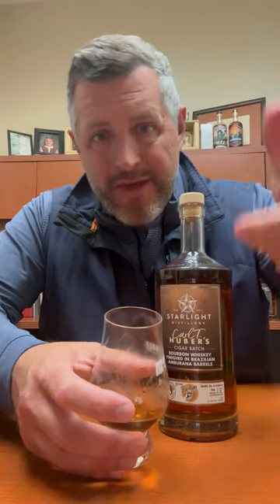Starlight Amburana Bourbon World Single Barrel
Brazilian Amburana at its best imparts a deep smoky cinnamon flavor to almost any bourbon. The key is to have that balanced against sweeter nuanced notes within the whiskey. This first ever Borubon World Cigar Batch at 114 proof drips with sweet and smoky cinnamon on the nose with a floral, tea, and incense note in the background, deepening the effect. On the palate, soft yellow exotic fruit play with the cinnamon and barrel spice quite nicely, neither overpowering the other. The result is a soft, floral whiskey with a mega spice kick that never gets tired!